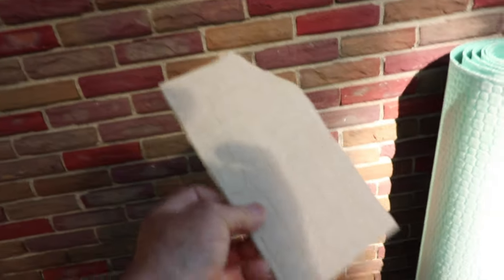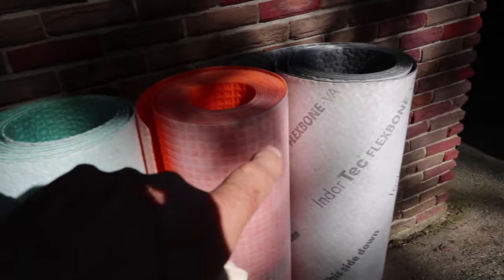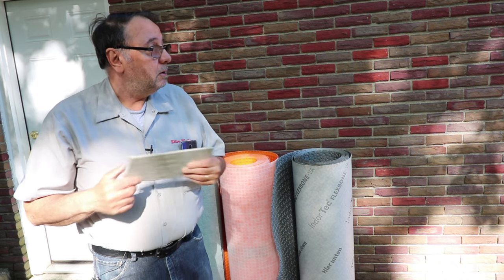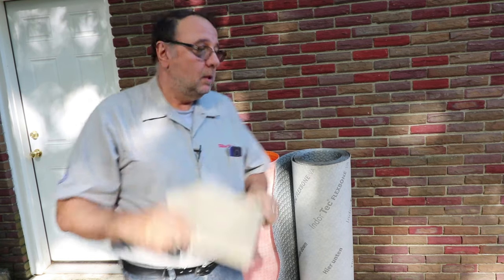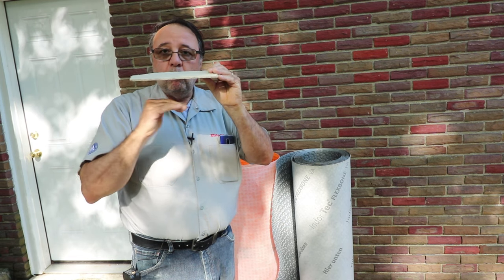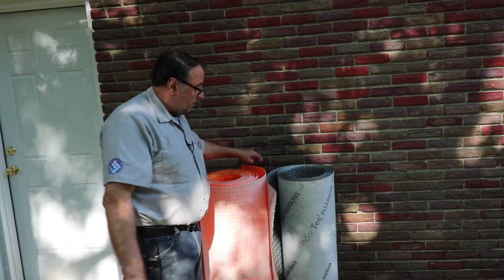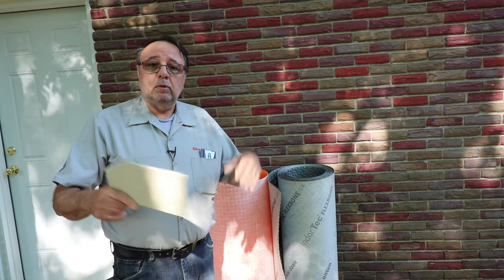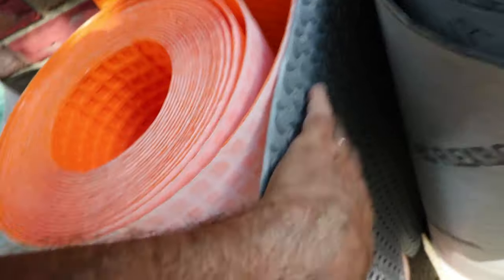🤔 Cement Board Or Uncoupling membrane, choose wisely.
Which is better, a cement backer board like Hardie Backer, or an uncoupling membrane like Schluter Ditra. There are actually quite a few choices of both kinds, Durock Hardie board, Wonder board are just a few of the brands of cement backer board to choose from. Then you have uncoupling membranes like Schluter Ditra, Mapei Mapeguard UM, Laticrete StrataMat, and Ardex Flexbone just to name a few. So which is better? If you know how they work, then you will be able to figure that out. In this video I explain what the main differences between the two types of tile floor underlayments are, and I give you reasons why you should choose one type over the other and exactly why it is better.

                              LATICRETE STRATAMAT

                                       Schluter Ditra

Grout Float
4in Sandpaper for Stone Polishing